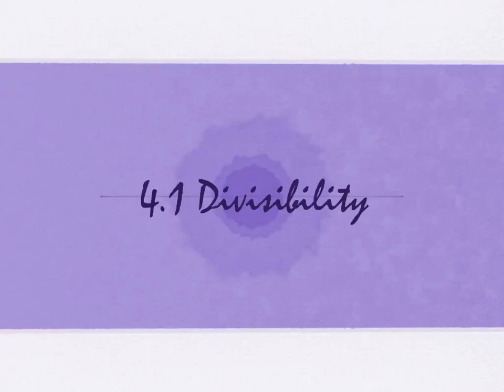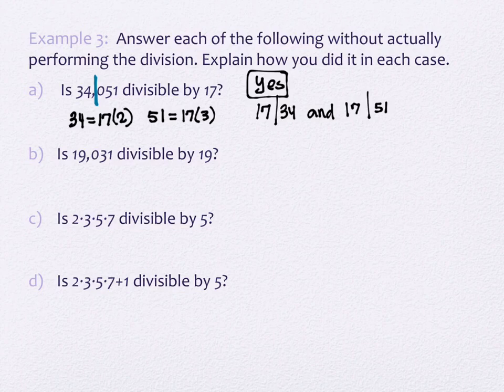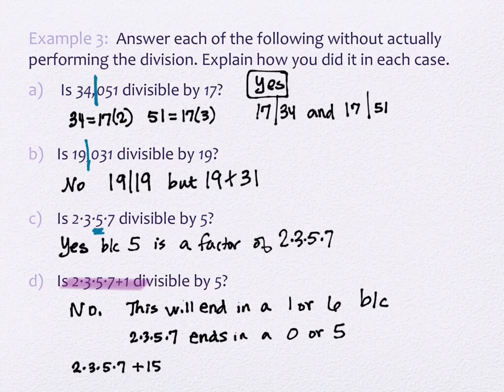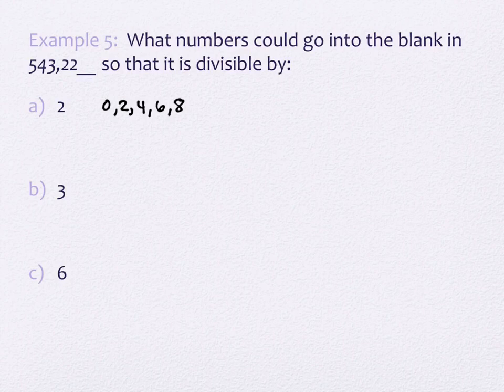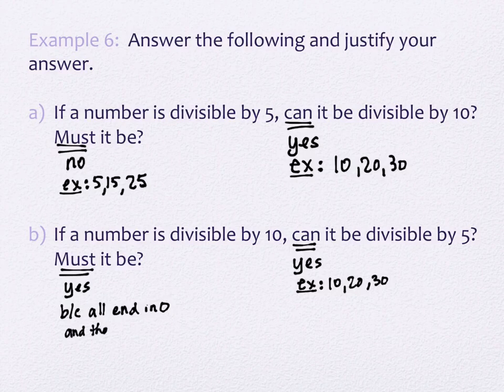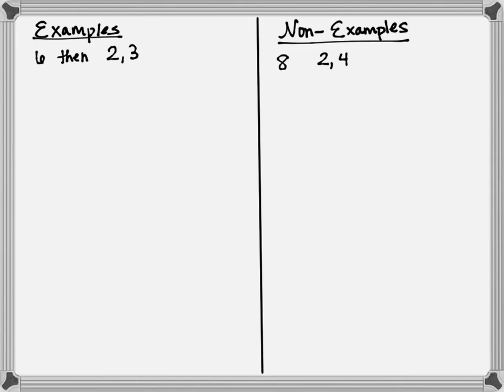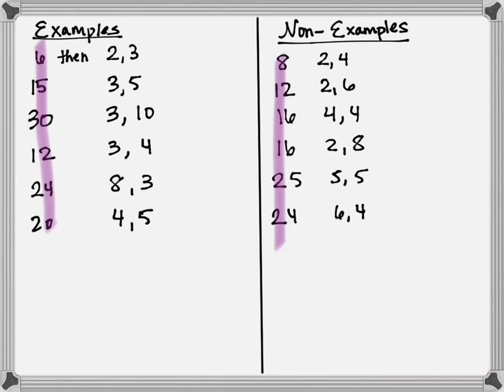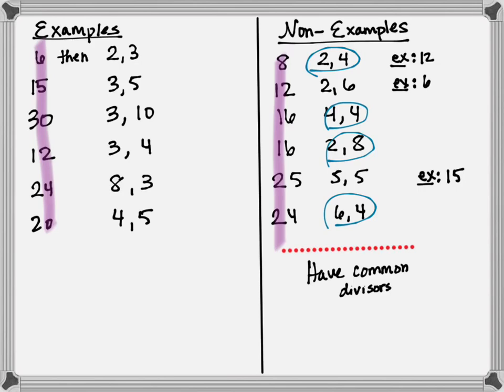4.1 Divisibility (part 2)